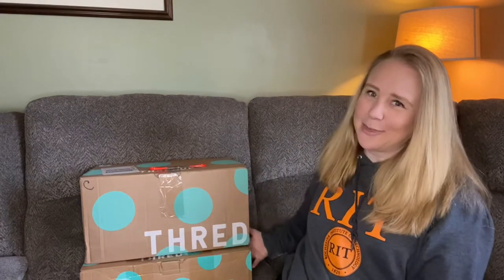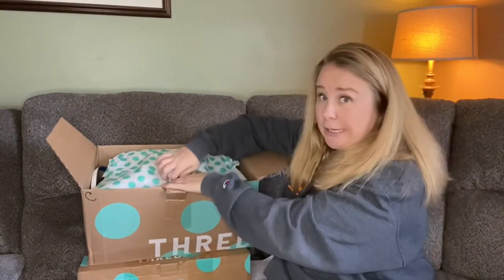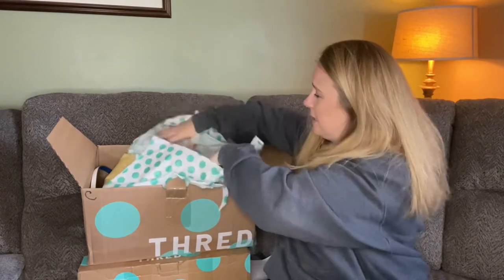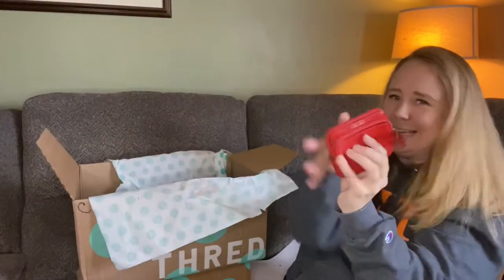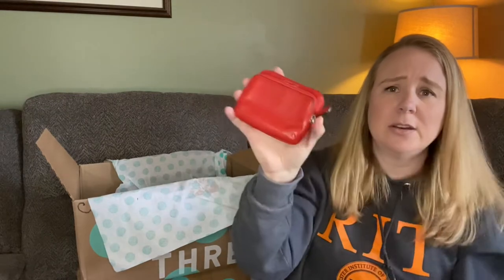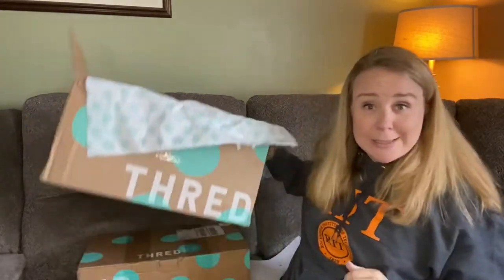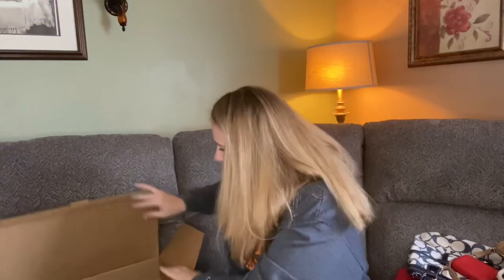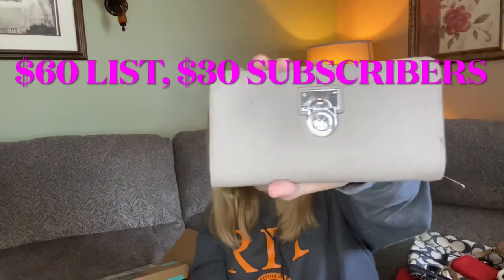TWO ThredUP purse rescue box unboxings! Name Brand Purses and Coach purses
Join me as I reveal the contents of two ThredUP purse rescue boxes - one Name Brand Purse box and one Coach box.  See something you're interested in purchasing?

FAN MAIL
Dale Jones

SHIPPING
Rollo Thermal Label Printer
6X9 Padded Envelope Mailer

PHOTOGRAPHY
Bright White Light Bulbs
24" Photography tent